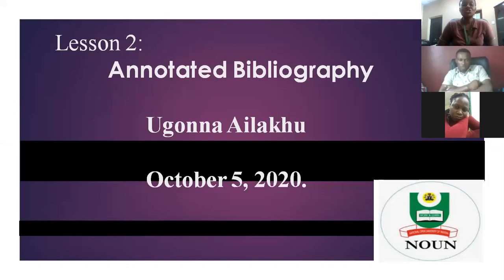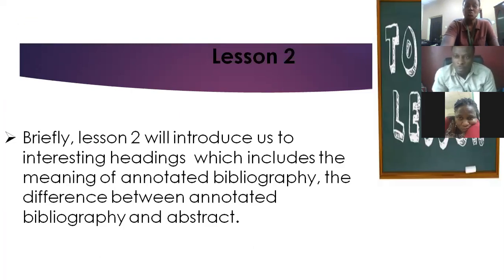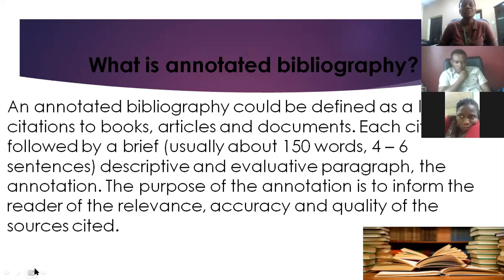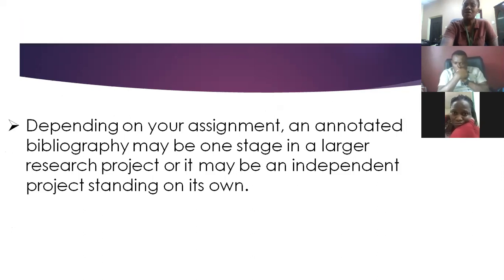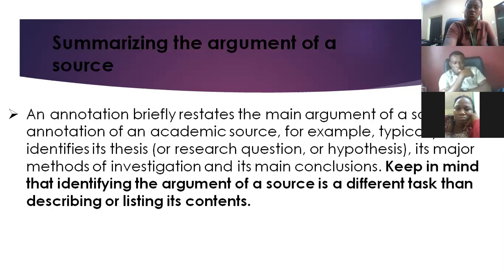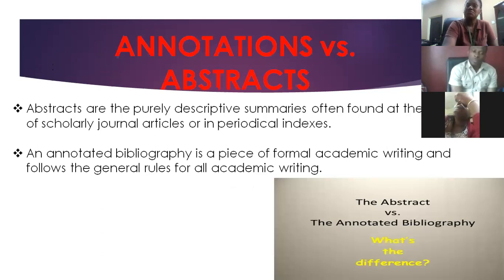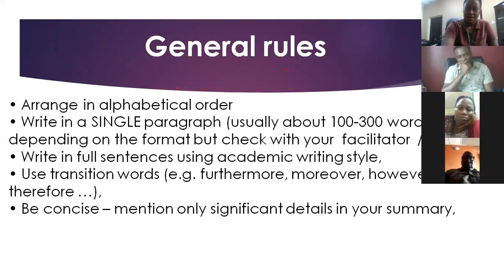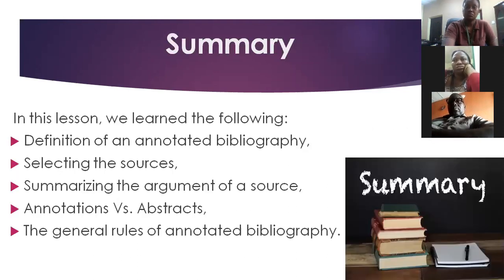Ailakhu, Ugonna. LIS 207 (Annotated Bibliography) live zoom Week 2 lesson 2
Bibliography and Citation Techniques